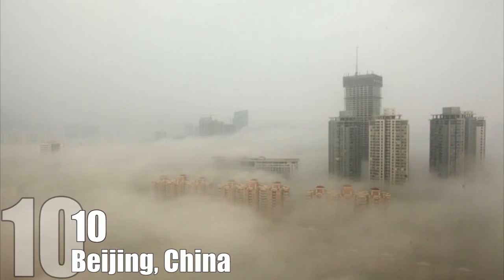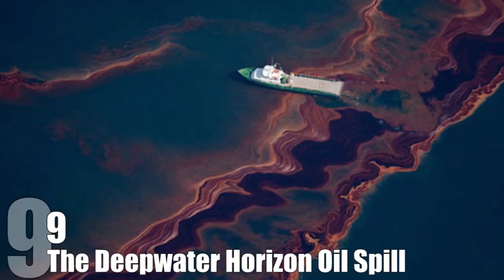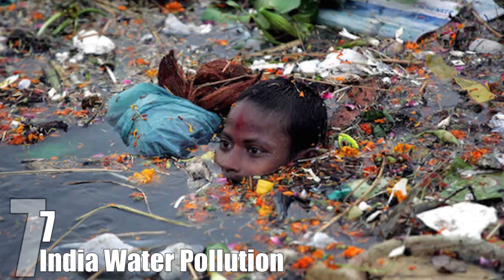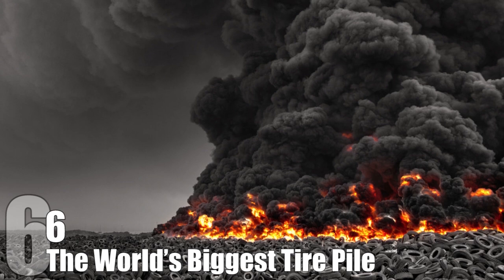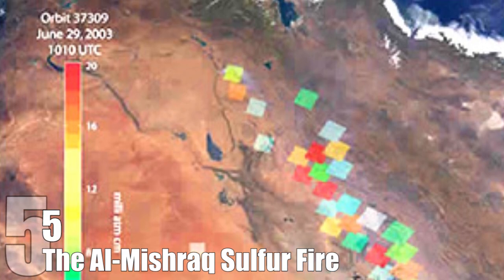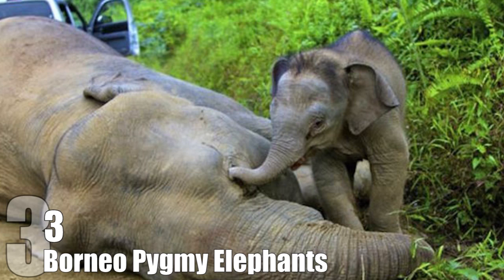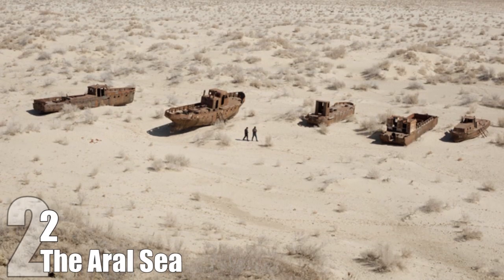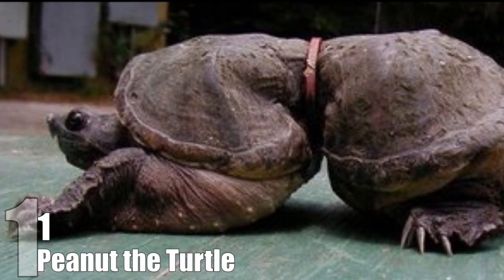Top 10 PHOTOS of Environmental DEVASTATION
At times, there are people who are against protecting the environment and a lot of times it’s for profit and progress. But this type of attitude is completely ridiculous, because the Earth is our home and until we master interstellar travel or figure out how to colonize or terra form Mars, it is the only home we have. We mean, would you live in a house or apartment where you can’t bathe because the tub is full of black water and garbage?

10. Beijing, China
One thing that is pretty well-known about Beijing, China, is that the air quality can be terrible at times. But, exactly how bad is it? If the picture above isn’t enough of an indication, in 2013, the Chinese government initiated a “Red Alert” warning system that is to be used if the air quality gets too bad. On those days, people are encourage to stay indoors, the use of cars is severely limited, and outdoor construction is stopped. It was used for the first time in 2015, when there were several days in a row when the air quality was that poor.

When it gets to the point where people can’t go outside because the pollution is too thick, how is that any different than the world of Blade Runner?

Coming up:

10. Beijing, China
9. The Deepwater Horizon Oil Spill
8. The Pacific Garbage Patch
7. India Water Pollution
6. The World’s Biggest Tire Pile
5. The Al-Mishraq Sulfur Fire
4. Chaohu Lake, China
3. Borneo Pygmy Elephants
2. The Aral Sea
1. Peanut the Turtle